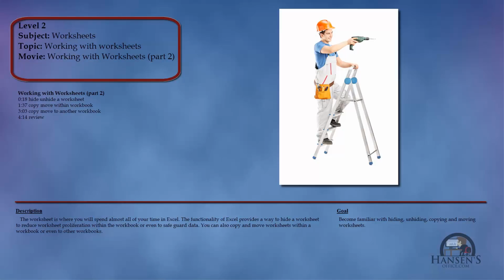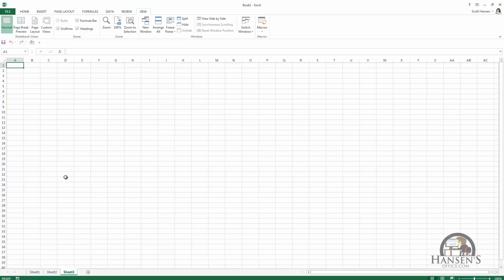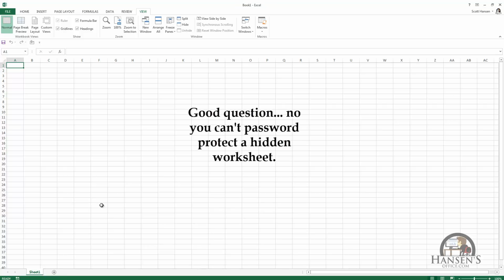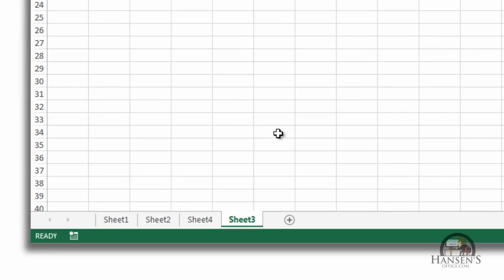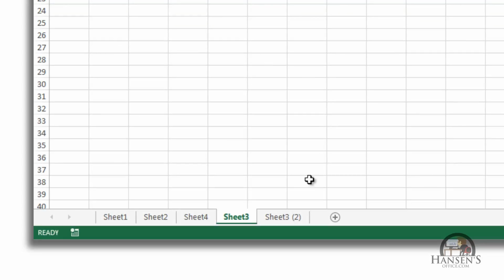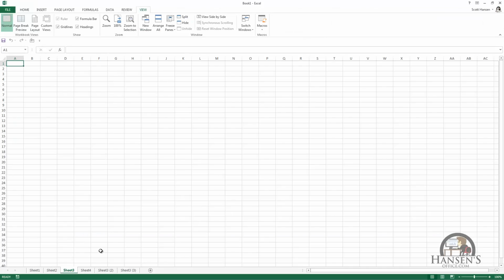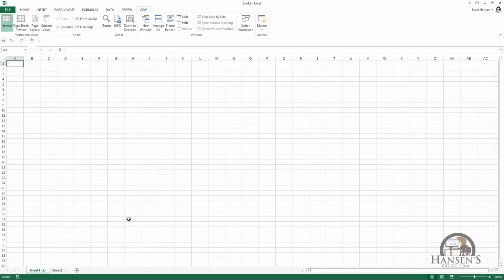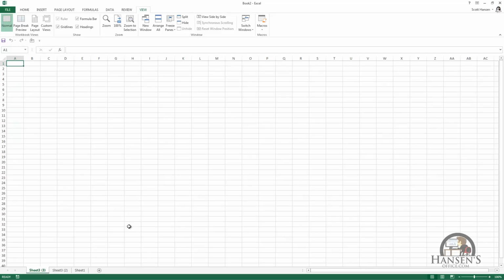00460 Working with Worksheets part 2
The worksheet is where you will spend almost all of your time in Excel. The functionality of Excel provides a way to hide a worksheet to reduce worksheet proliferation within the workbook or even to safe guard data. You can also copy and move worksheets within a workbook or even to other workbooks.